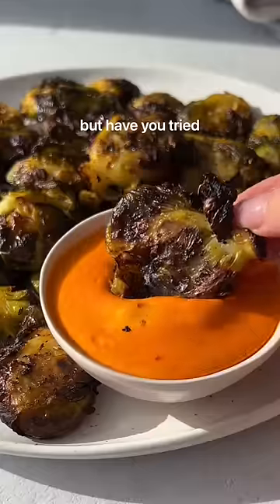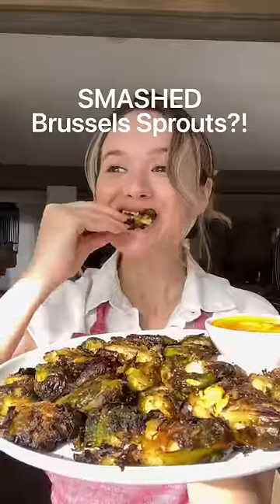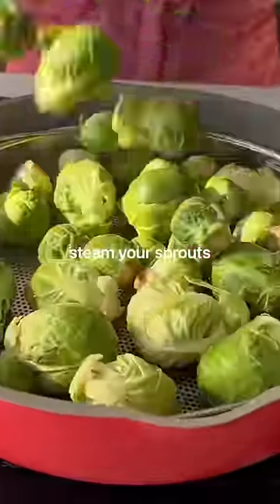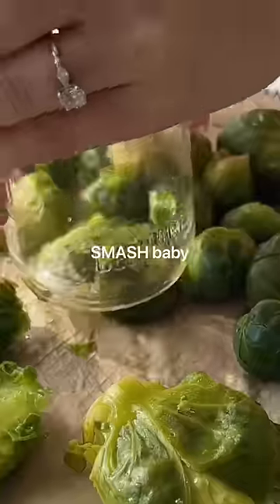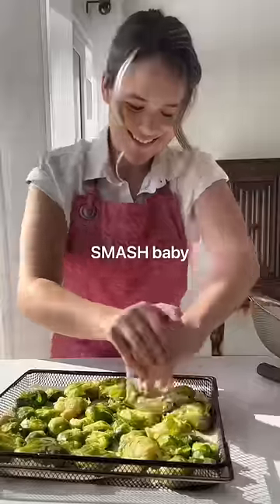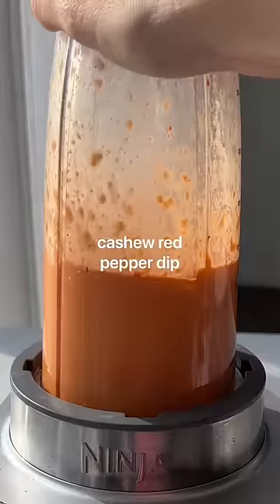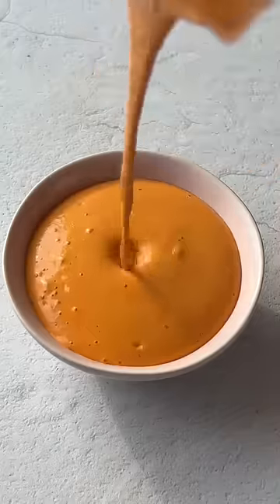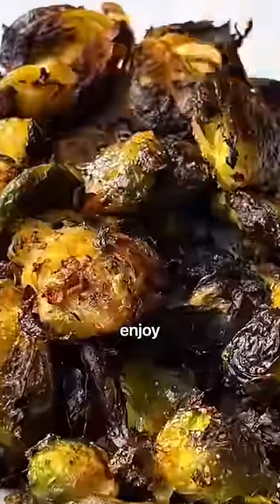SMASHED Brussels Sprouts recipe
If you've never tried smashed brussels sprouts - you're missing out! In this video I take you through the step by step recipe on how to make the best crispy smashed brussels sprouts of your life. They're so easy and SO delicious.

FULL RECIPE